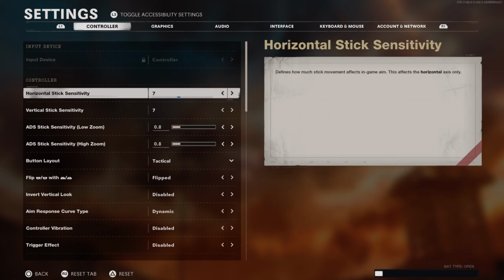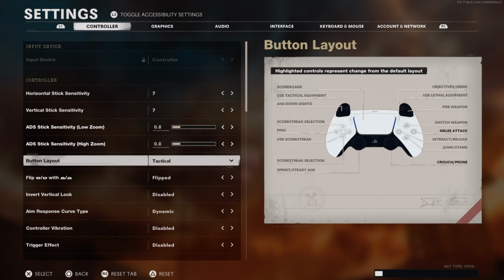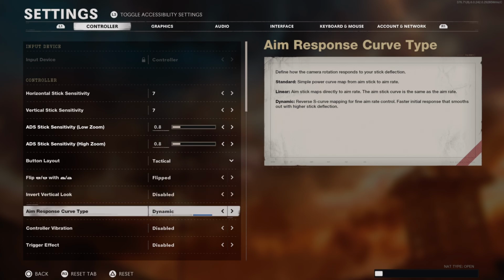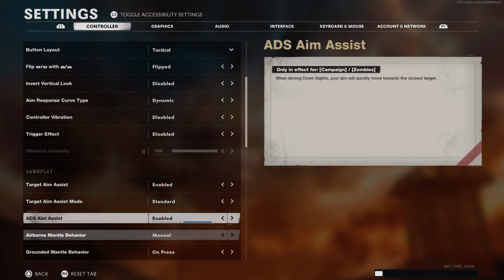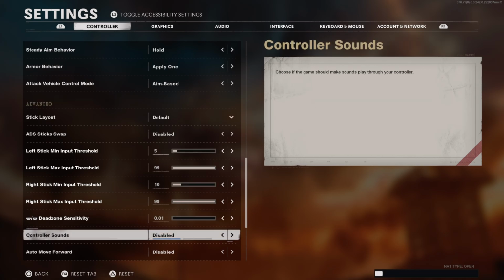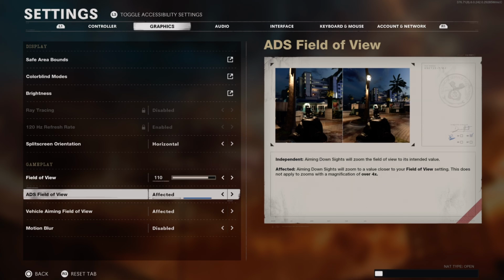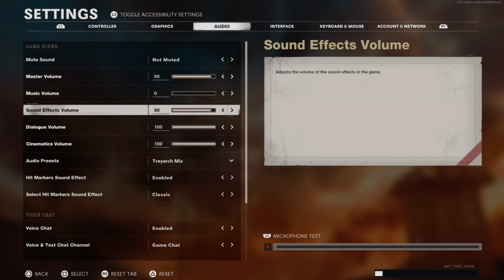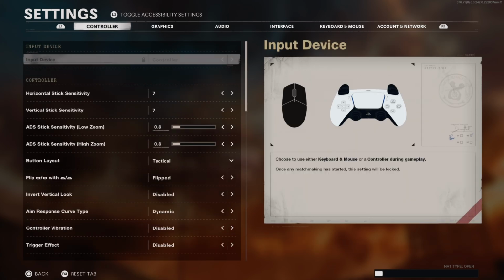*NEW* BEST CONTROLLER SETTINGS FOR COLD WAR! (BEST COLD WAR SETTINGS!)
In today's video, I showcase the best controller and console settings to use in Call of Duty: Black Ops Cold War

0:00 Intro
0:21 Controller Settings
5:59 Graphics Settings
7:41 Audio Settings